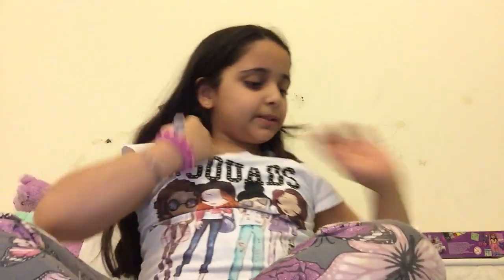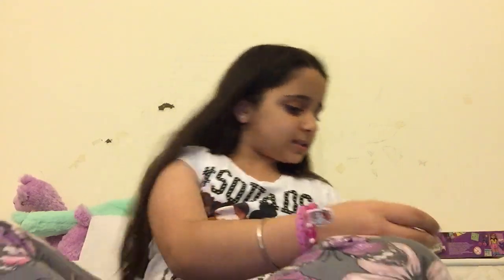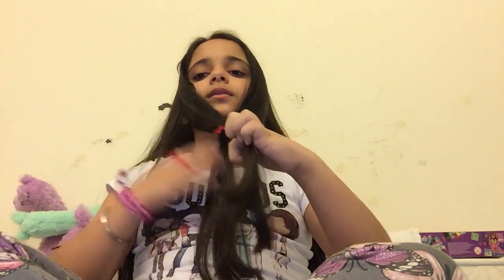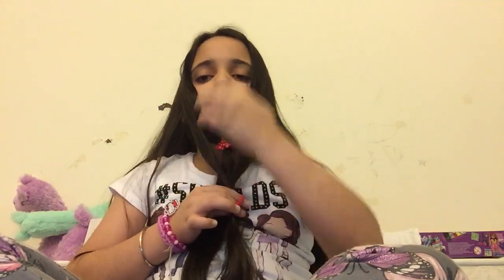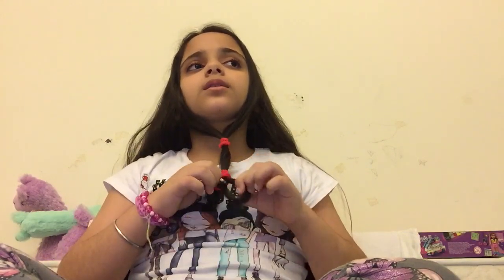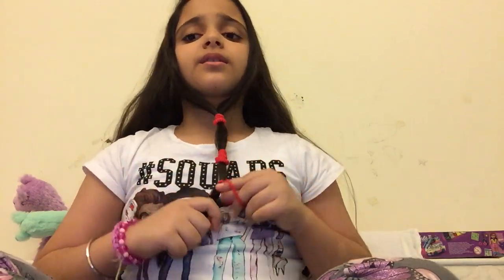An amazing and easy hairstyle for kids!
Love you guys! See you soon

P.S. I meant hair clip not paper clip oopsie